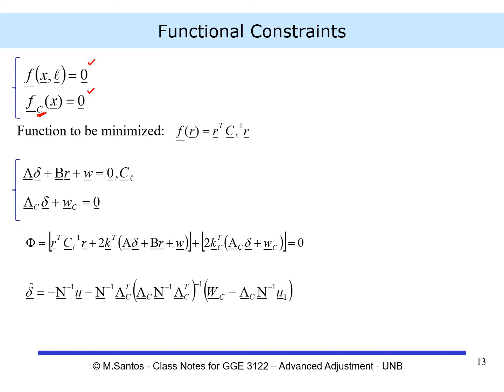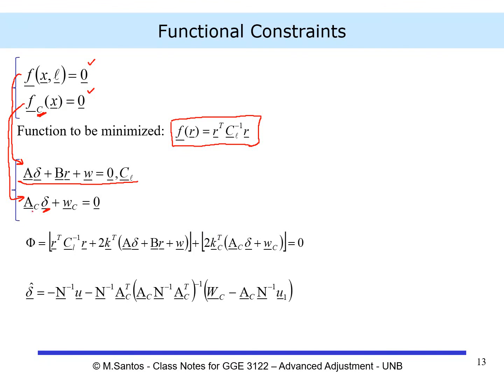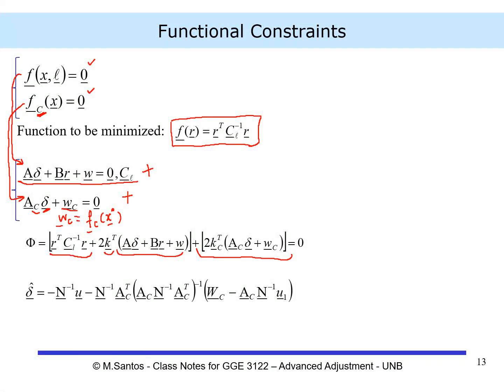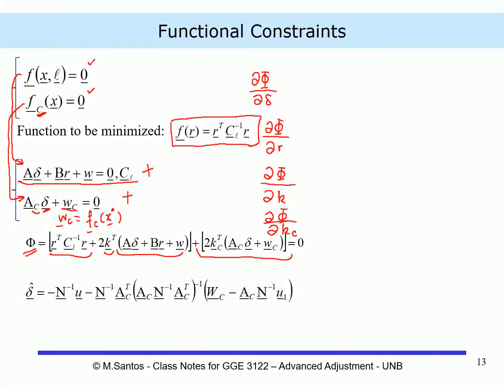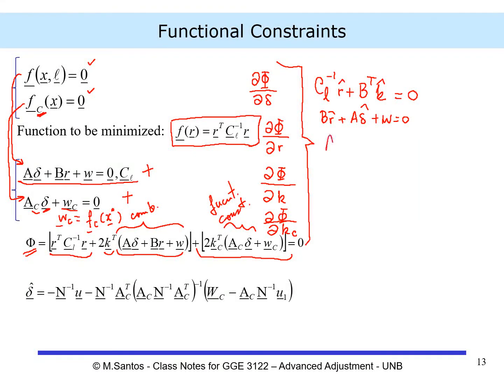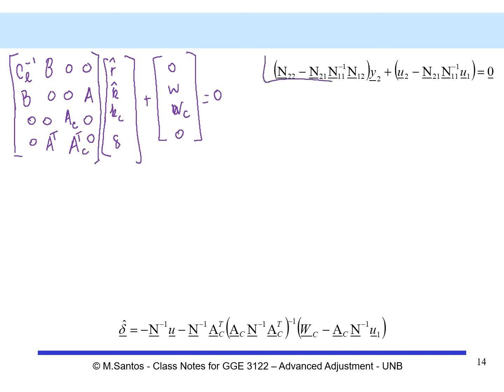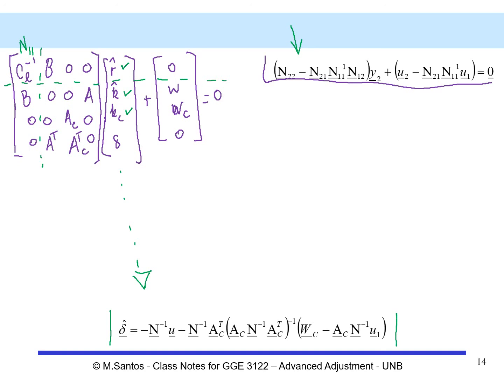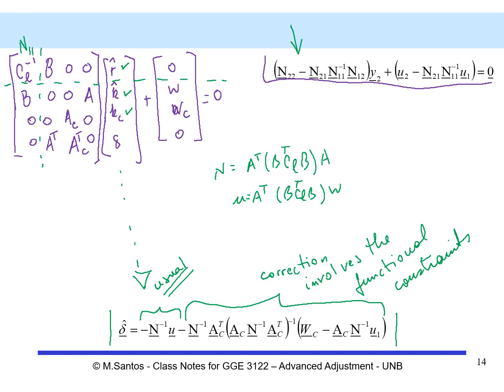3122 Adjustment with Functional Constraints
Adjustment with constraints, part 2: Functional Constraints.